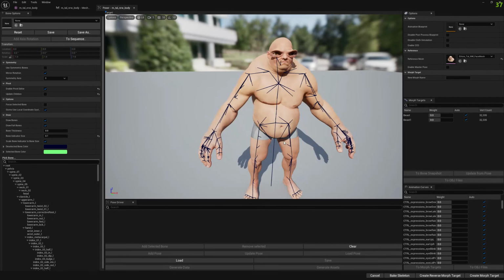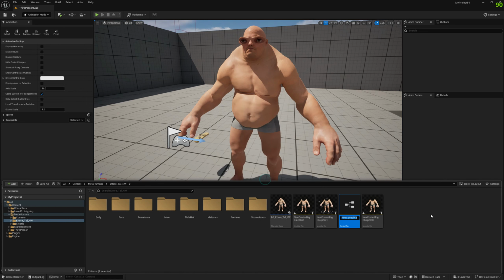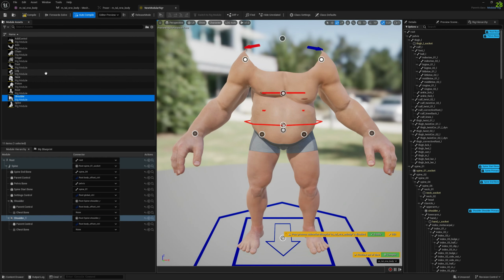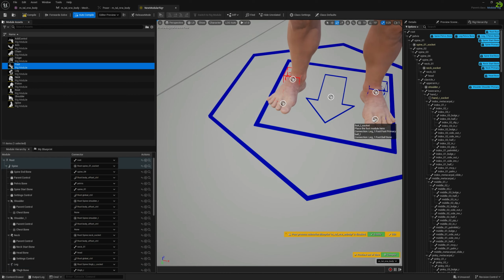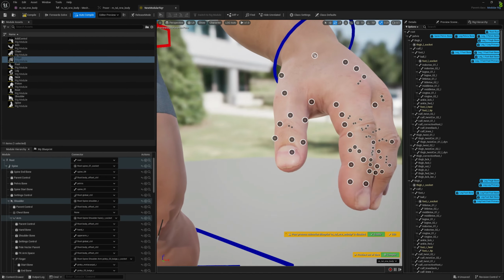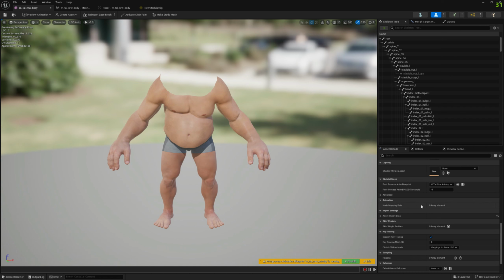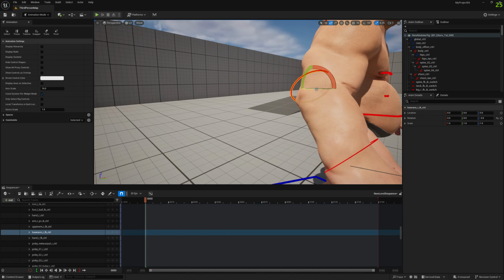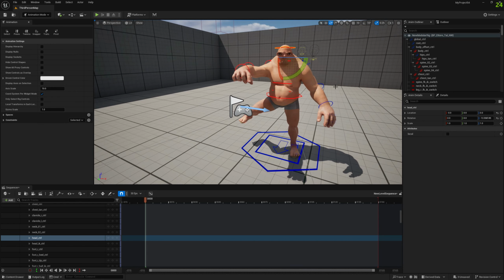How to create Modular Rigs for Custom Meta Humans in UE 5.4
Tutorial on how to create modular rigs for custom meta humans created with Mesh Morpher.
Kind of buggy but it works!